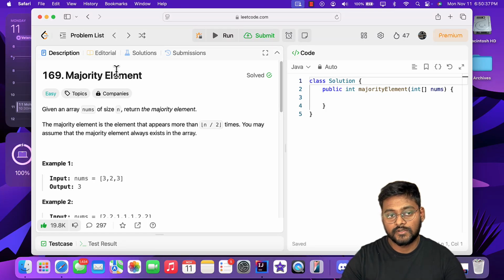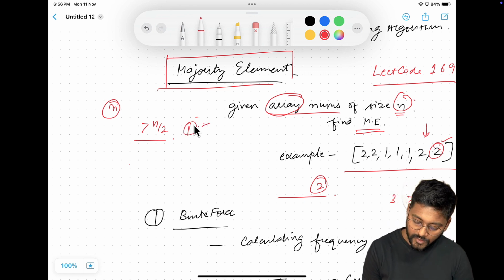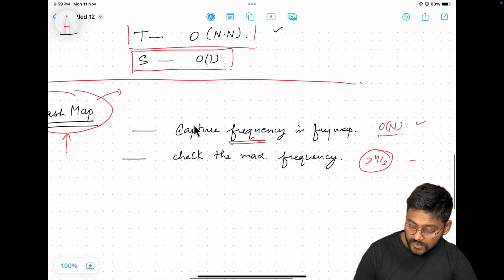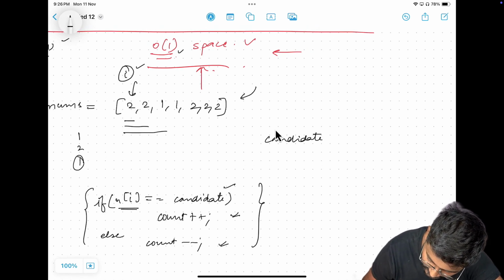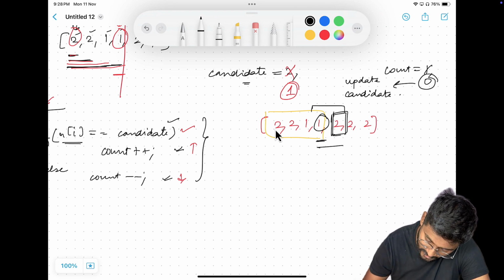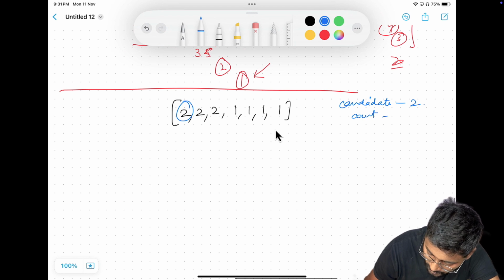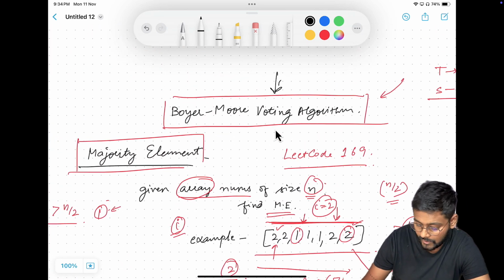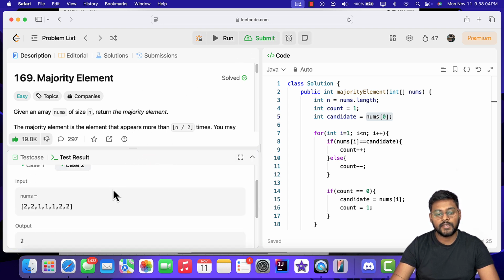Solving LeetCode 169. Majority Element | Boyer-Moore Voting Algorithm | Google Interview Question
LeetCode Problem 169. Majority Element [ 11 Nov 2024 ]

📌 Video Overview:
Dive deep into the solution for the LeetCode challenge titled '169. Majority Element’. Whether you're kickstarting your coding journey or aiming for roles at tech giants like Facebook, Amazon, Apple, Netflix, or Google, this tutorial is tailored for you. We'll break down the problem step-by-step, ensuring clarity and understanding.

📌 Chapters:
00:00 Understanding Problem Statement
02:41  Brute Force
06:02 Boyer-Moore Voting Algorithm
14:40 Code -  Moore Voting Algo